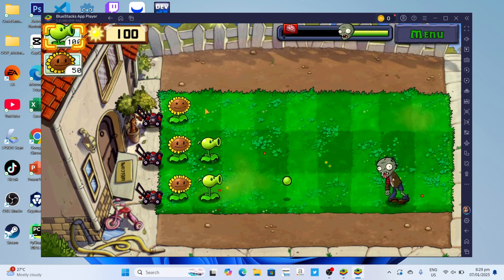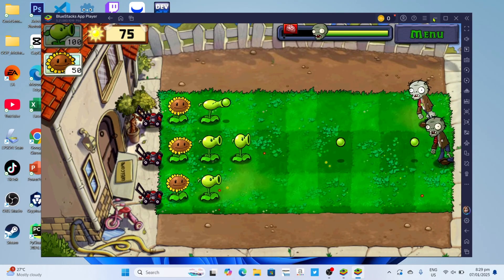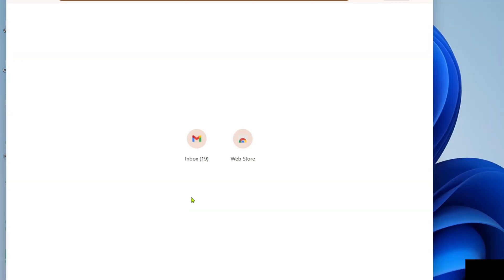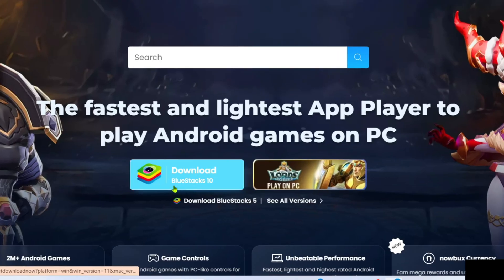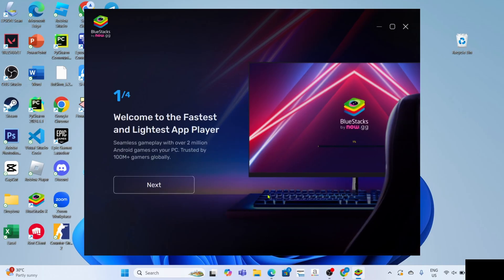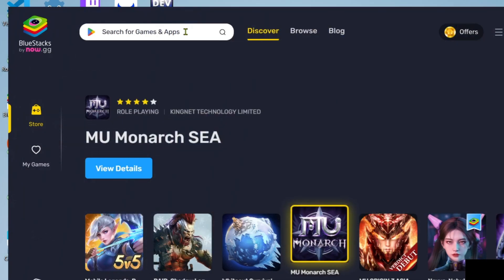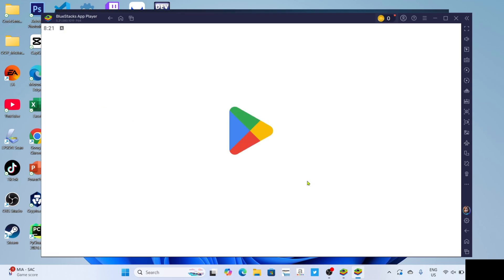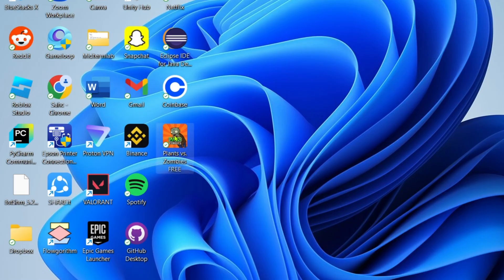How to Download and Play PLANTS VS ZOMBIES on PC or Laptop - Easy Step-by-Step Guide (2025)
Learn how to download and play Plants vs Zombies on your pc or laptop in this quick tutorial video.